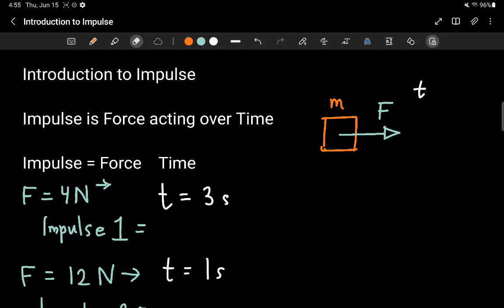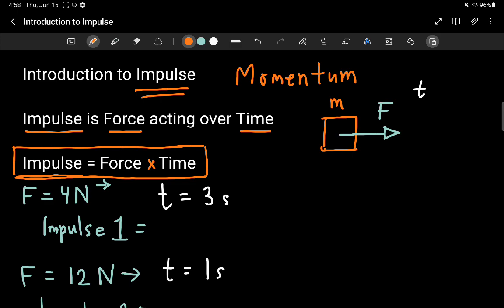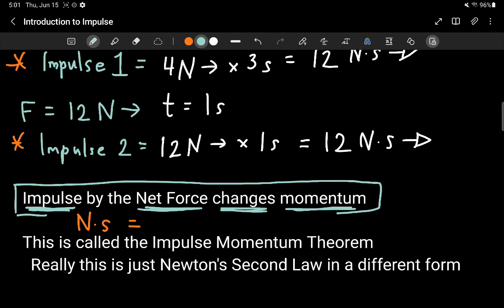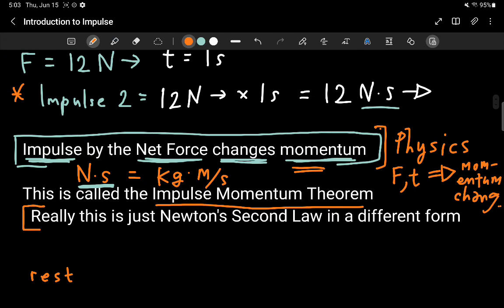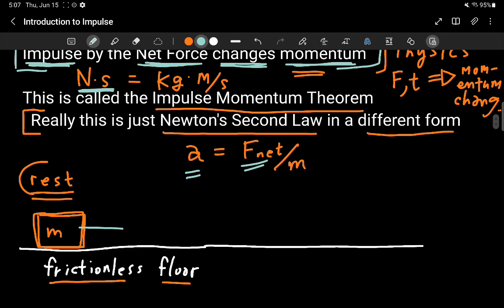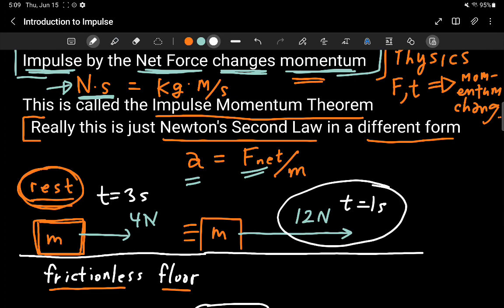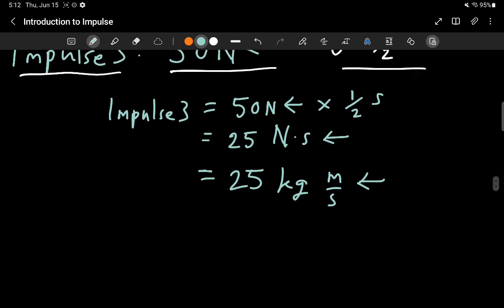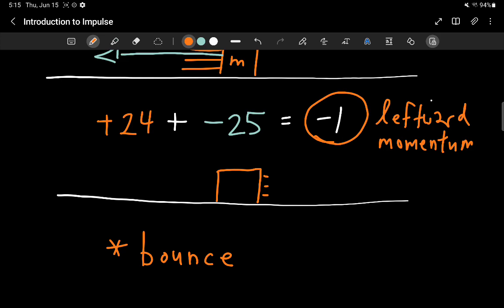Introduction to Impulse